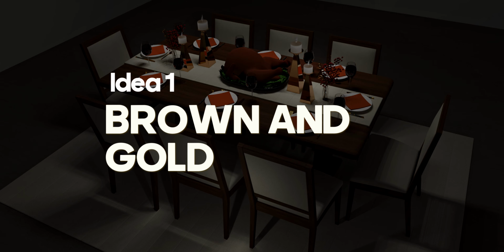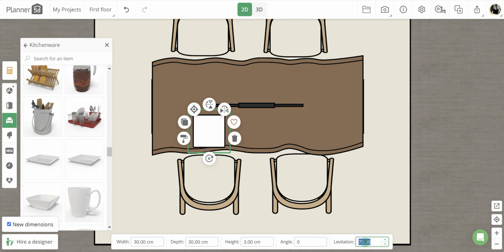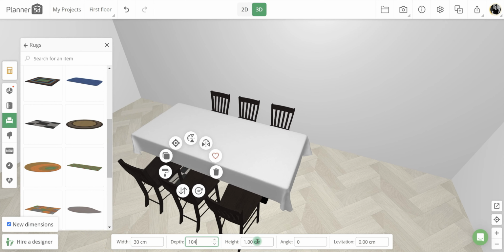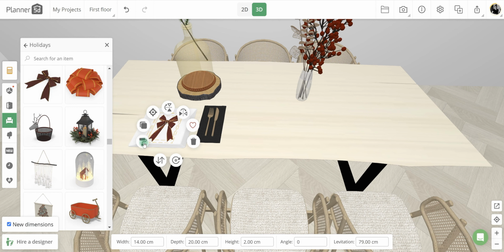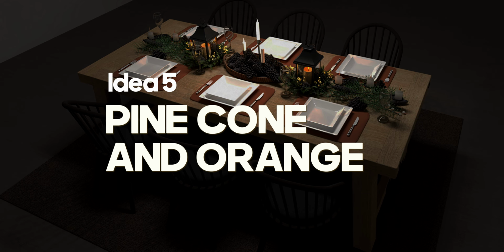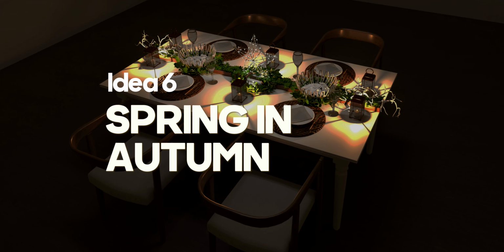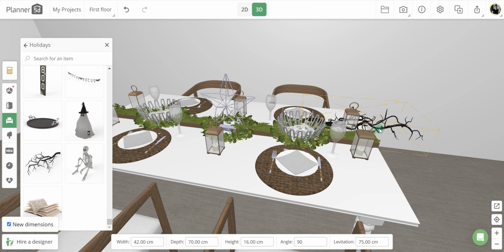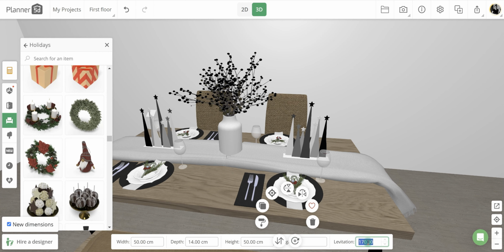Easy Thanksgiving tutorial on how to decorate your table | 7 ideas | Planner 5D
Thanksgiving Day is coming soon 🦃
It's the perfect time to decide how to decorate your table for the celebration.

In this video, you can find 7 amazing ideas: from traditional ones with pumpkins to more exotic Bali Bowls vibes, luxurious Gold and Green, cozy Pine Cone and Orange, and much more.

Timecodes:
00:00 – Intro
00:20 – Idea 1: Brown and Gold
01:25 – Idea 2: Pumpkins
02:45 – Idea 3: Bali Bowls
04:05 – Idea 4: Gold and Green
06:02 – Idea 5: Pine Cone and Orange
07:22 – Idea 6: Spring in Autumn
08:56 – Idea 7: Black and White
10:28 – Renders